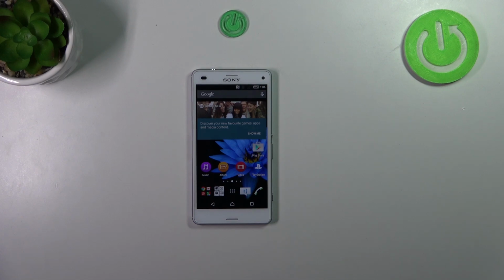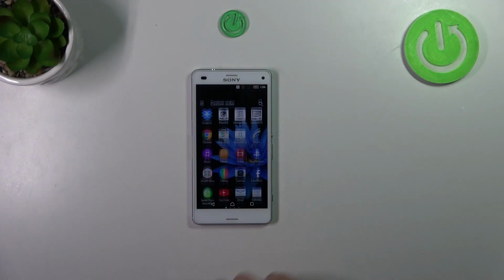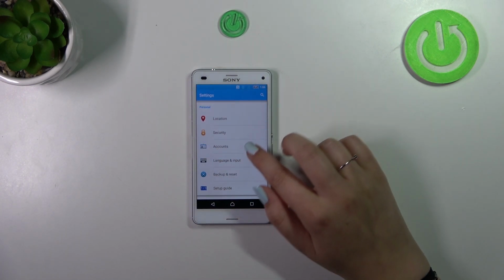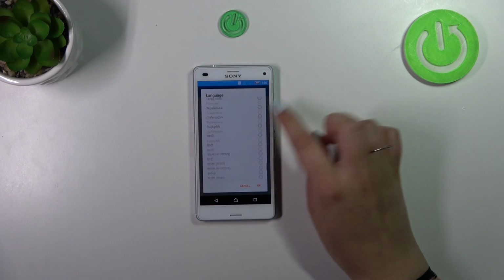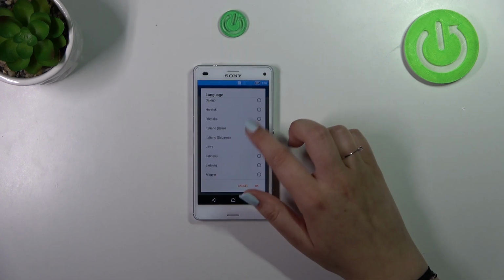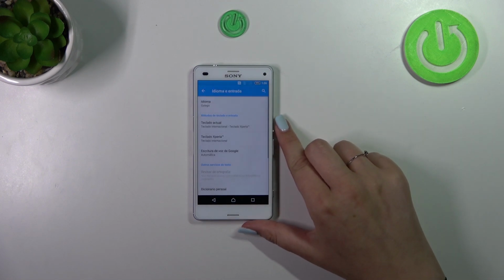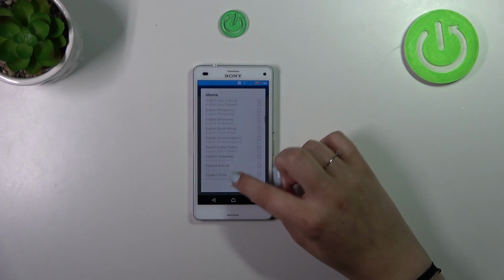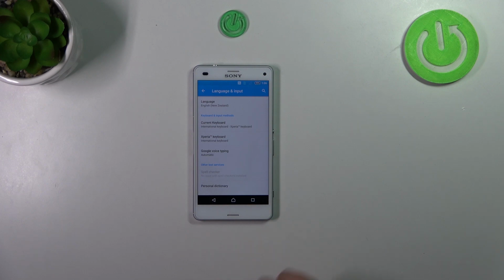How to Change System Language on SONY Xperia Z3 Compact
Welcome. Today we would like to show you how to change system language on your SONY Xperia Z3 Compact. Follow our steps, open the Language and Input section on your phone and then enter the language list, select your preffered one and apply on your phone. Visit our YouTube channel for more info.

How to change system language on SONY Xperia Z3 Compact? How to set up system language on SONY Xperia Z3 Compact? How to open list of languages on SONY Xperia Z3 Compact?